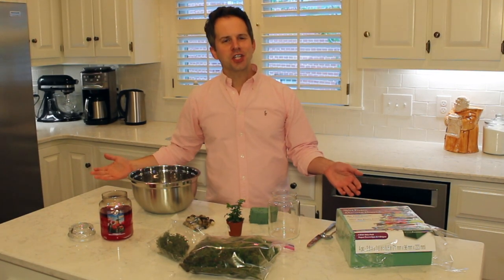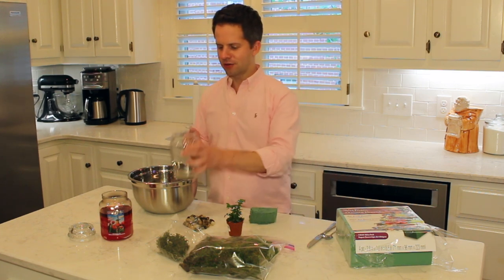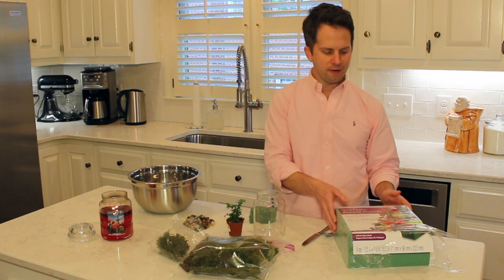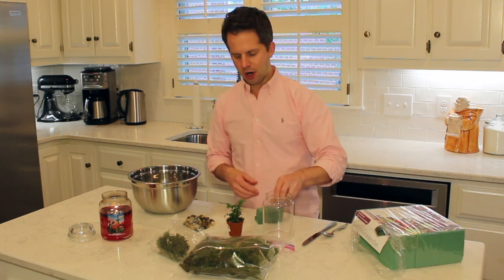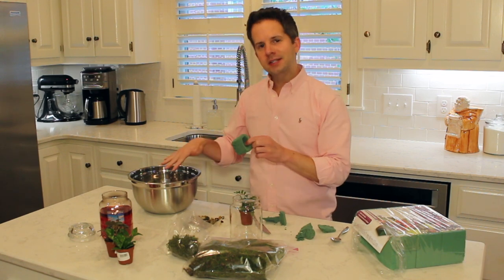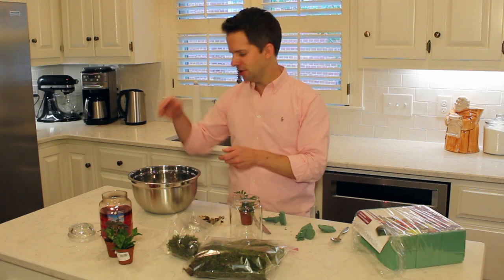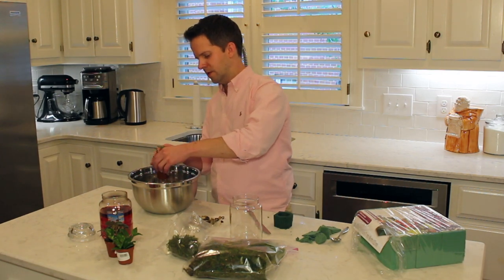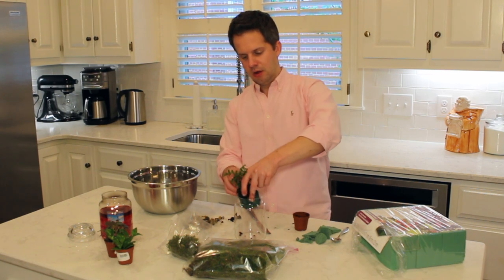How to Make a Terrarium from a Candle Jar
Learn how to recycle or upcycle a large candle jar into an easy to make terrarium.

Oasis Foam
Preserved Moss
River Pebbles
Small Plants for Terrarium